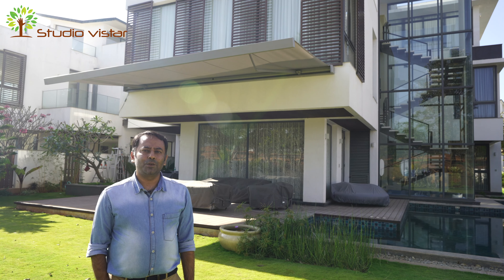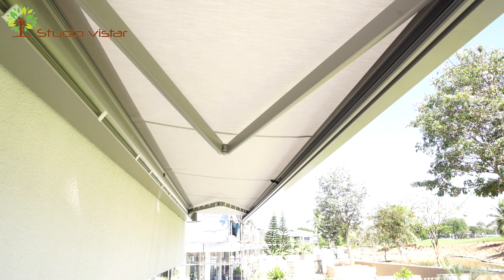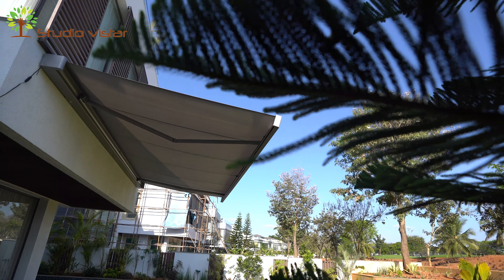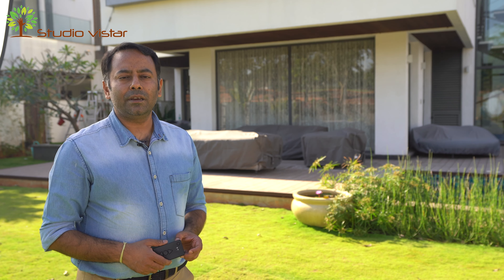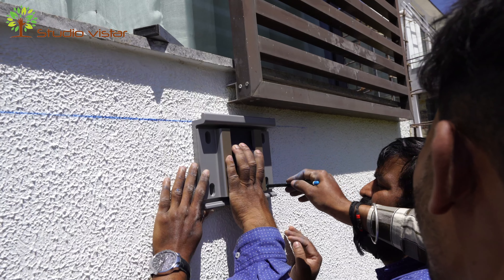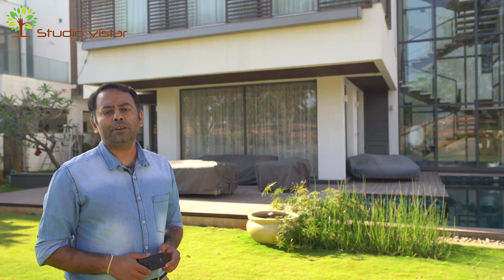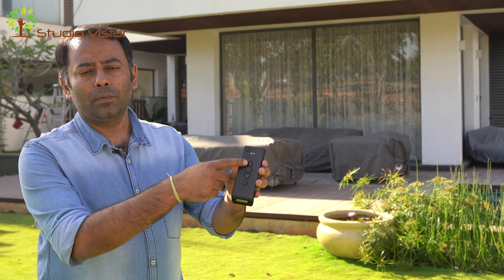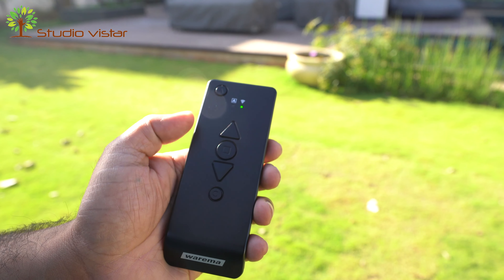Warema K70 Cassette Awning Installation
The Warema K70 is a premium awning, with its compact, rectangular
construction, it fits seamlessly into modern architectural designs and looks fantastic open or closed. Exceptional German engineering allows this awning to be made up to 7,000mm width and have a projection of up to 4,000mm. Many options and accessories available to suit the application.